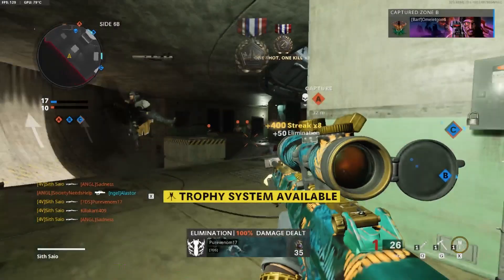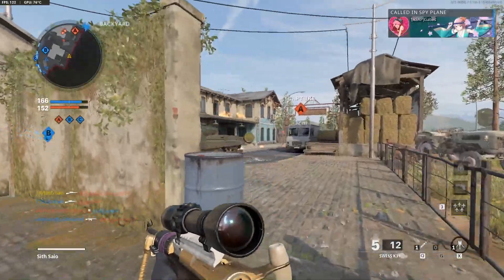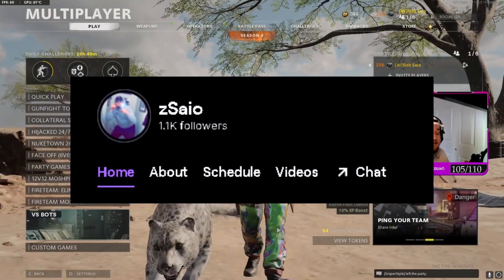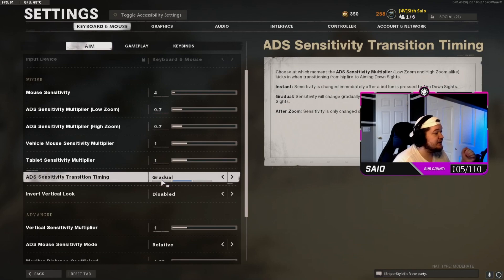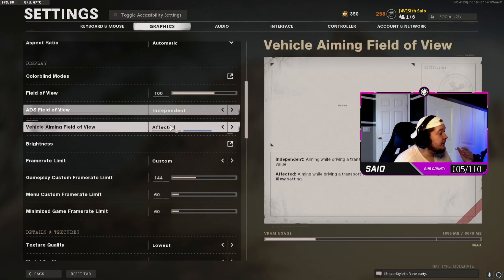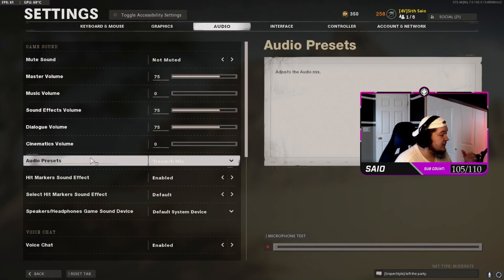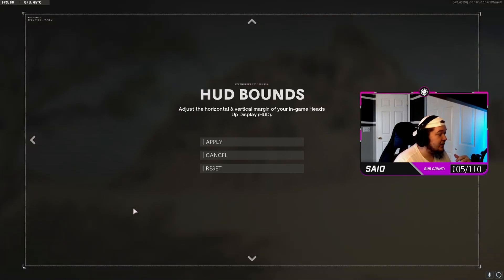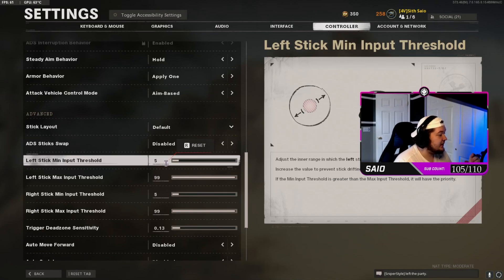The BEST Cold War Settings for SEASON 4!! (Black Ops Cold War Best Settings For PC)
The BEST Cold War PC Settings for SEASON 4!!

(Black Ops Cold War Best Settings For PC)

I FORGOT TO ADD MY KOVAAKS SCENARIO ON SCREEN! BUT I USE THE APEX TRACKING SCENARIO WITHIN THE PLAYLISTS ON KOVAAKS!

YEOOO what's up guys! I currently am LOVING this game and hoping to do more on it for you guys! I hope you enjoyed the video as much as I did making it! Come back to see more content :) I am here to stay and hope you are too!

Intro 0:00​​​​​​​​​​​​​​
HIGHLIGHTS 0:37
Best Settings, GRAPHICS, SENS, AUDIO, and CONTROLLER 2:02
Outro 8:53

NEW Scorestreak Hand Cannon
NEW Faceoff 6v6 Gamemode
NEW Amsterdam, Collateral, and Hijacked Remake in Cold War
Cold War Tactical Nuke
NEW MAPS in Black Ops Cold War
Sniping Nerf in Black Ops Cold War
NEW 12V12 Moshpit Gamemode
Black Ops Cold War Season 4 Sniping
prestige master season 3
Cold War Sniping Tips
FASTEST BEST LW3 Tundra Gameplay
FASTEST BEST LW3 Tundra Class Setup
FASTEST BEST M82 Barrett Gameplay
The MOST KILLS in Black Ops Cold War